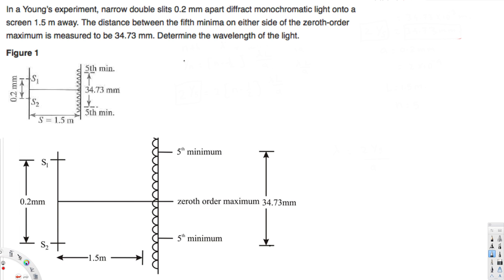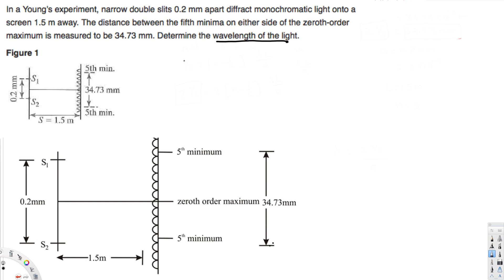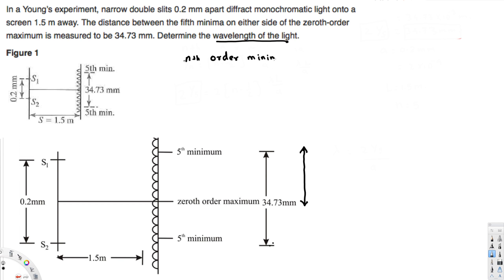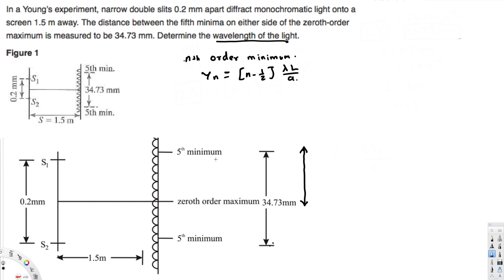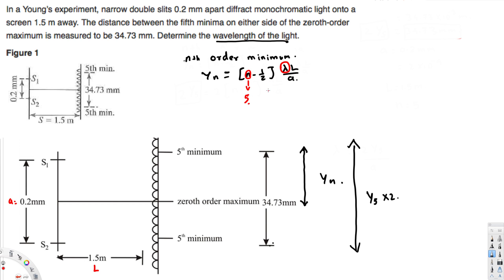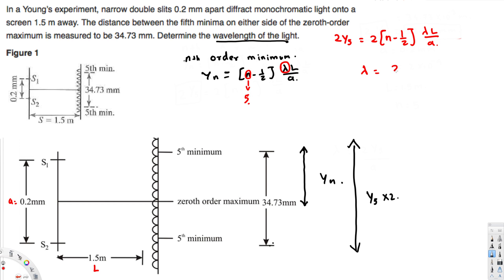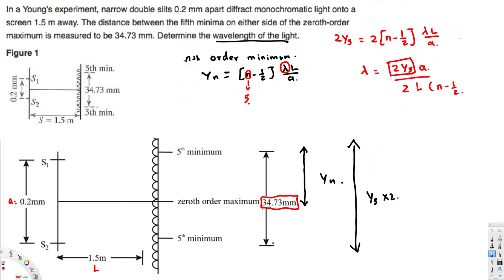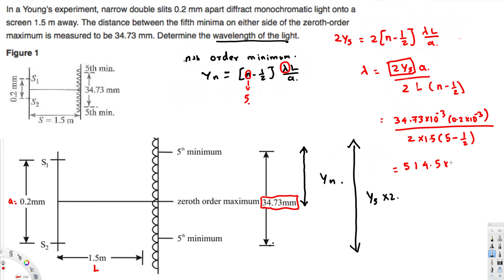Determine the wavelength of light - Optics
In Young's experiment narrow double slits 0.2mm apart diffract monochromatic light onto a screen 1.5m away. the distance between the fifth minima on either side of the zeroth order maximum is measured to be 34.73mm. Determine the wavelength of light.